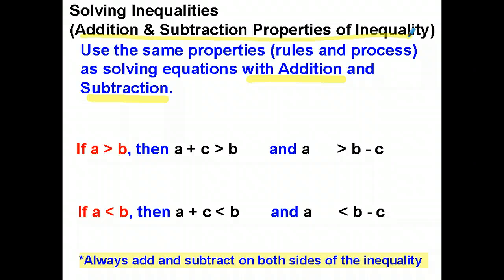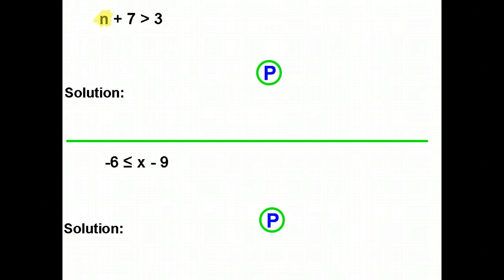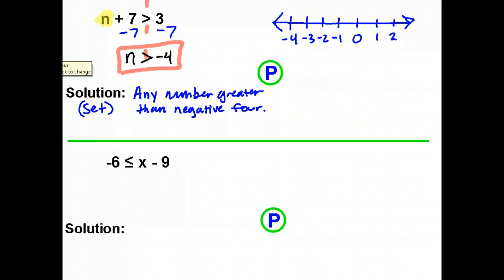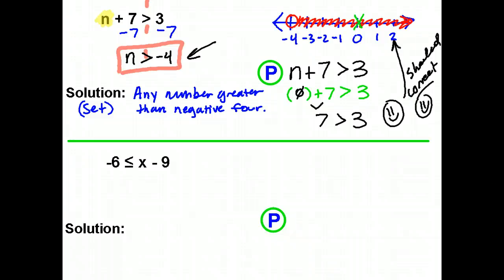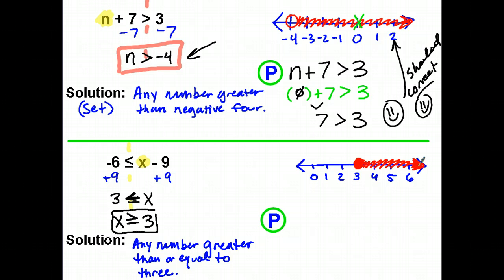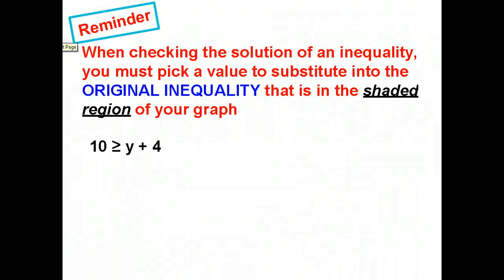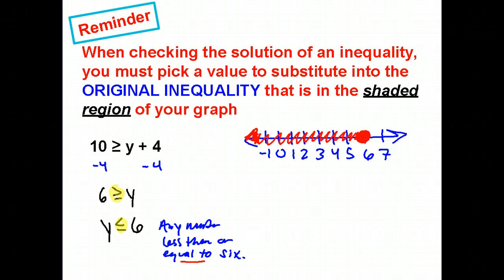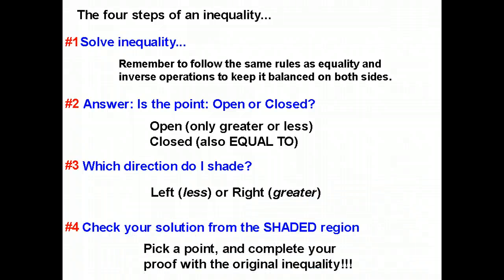3.4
Solving Inequalities Using Addition or Subtraction